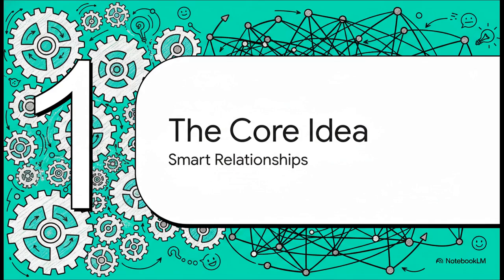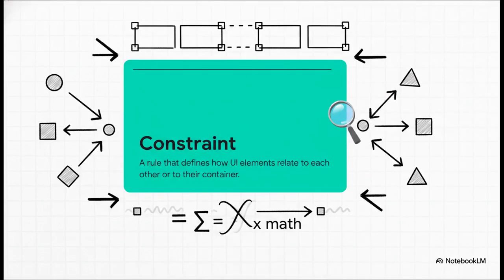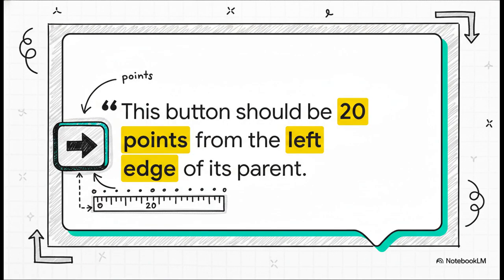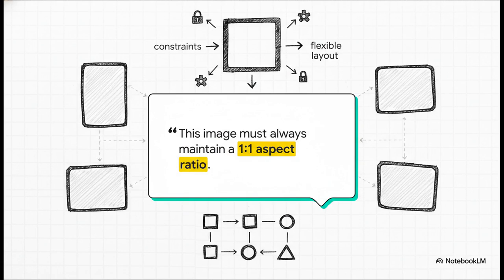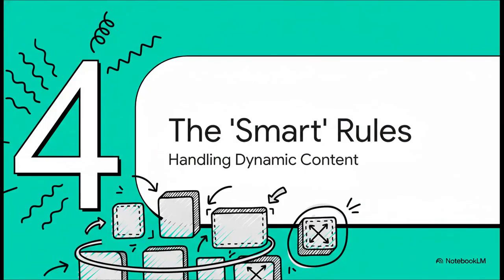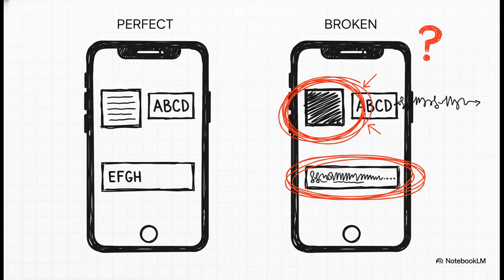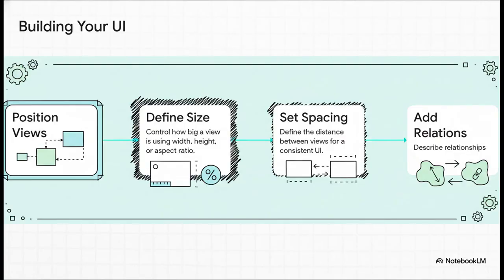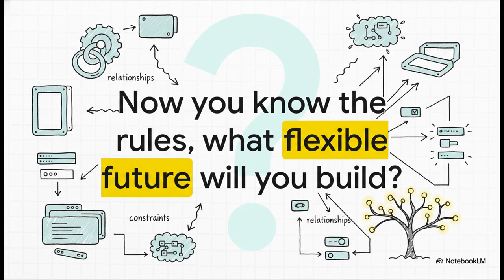What Are Constraints in Auto Layout? Types Explained | English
A layout that looks perfect on one screen and breaks on another usually has incomplete constraints. This lesson explains what a constraint is, then the types: position anchors (leading, trailing, top, bottom, centre), size constraints (width, height, aspect ratio), and content priorities (hugging and compression resistance) that stop labels being squashed, and a step-by-step blueprint for using them.

In this video:
• What a constraint is
• Position constraints and anchors
• Size constraints and aspect ratio
• Content hugging and compression resistance
• A step-by-step constraint blueprint

Chapters:
0:00 Layouts that break
1:05 What a constraint is
1:39 Position: anchors
2:13 Size constraints
2:45 Aspect ratio
3:17 Content that grows and shrinks
3:50 Compression resistance
4:24 A step-by-step blueprint